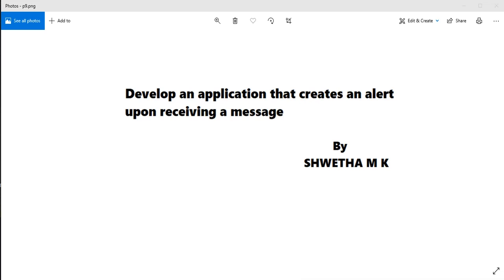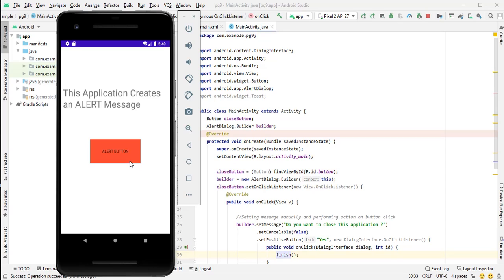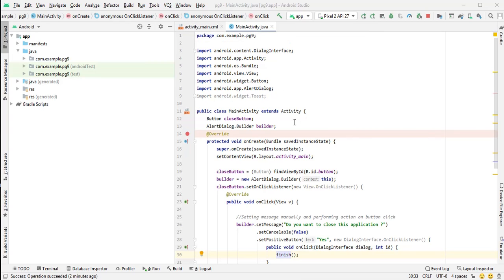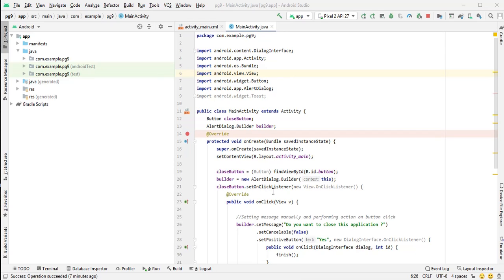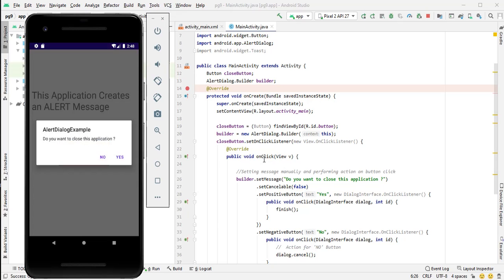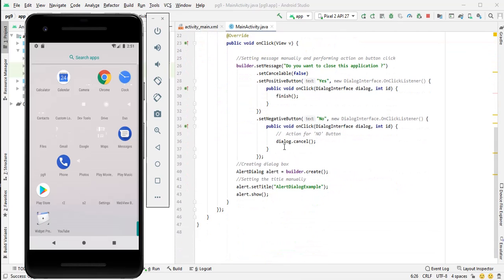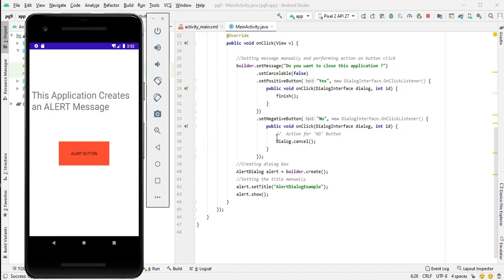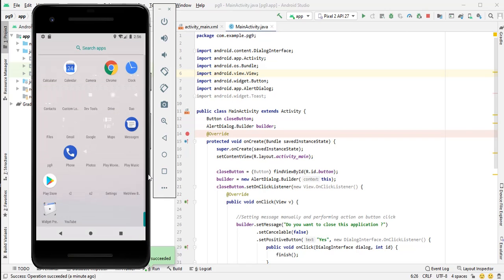Android application to create an alert upon receiving a message - 02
Create a  alert dialog box